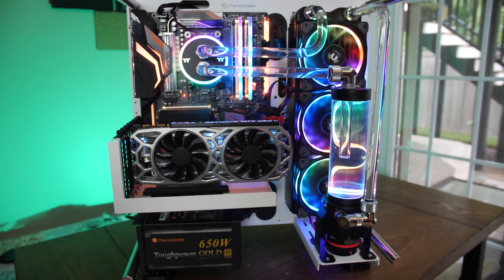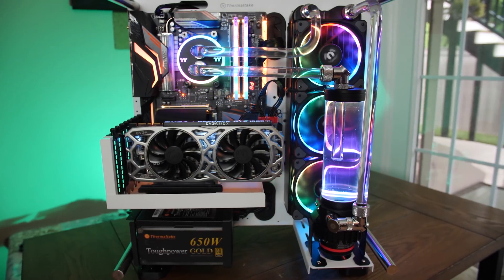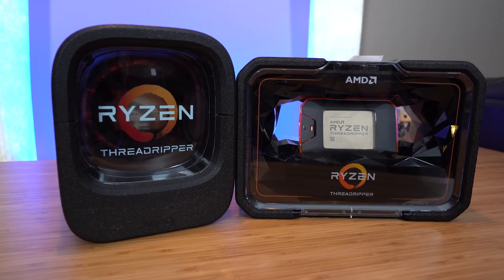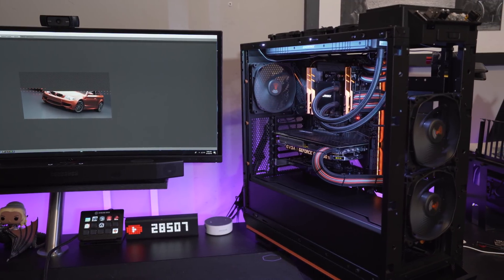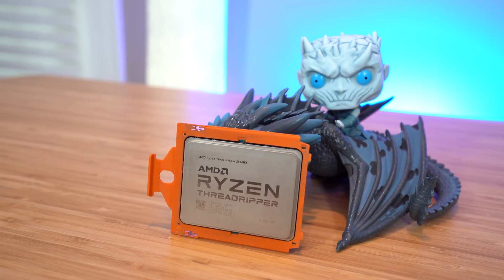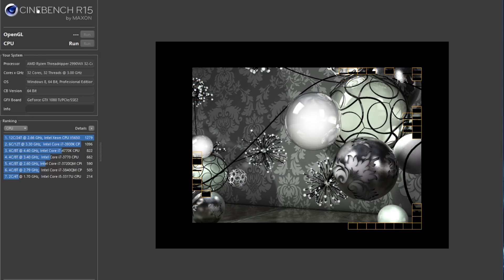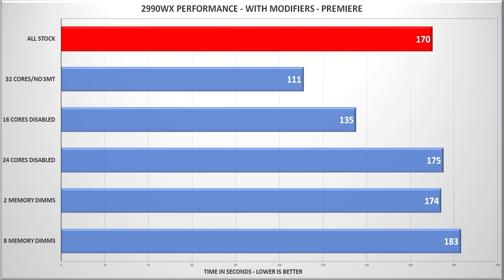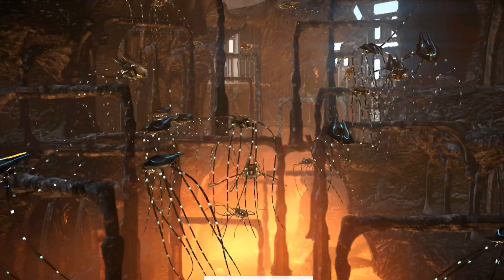Threadripper 2990WX - 32 Cores of MEH?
TR 2990WX

My Gear List:
3Pod Orbit 4 Section Carbon Fiber Tripod